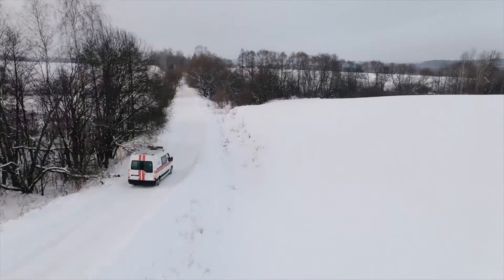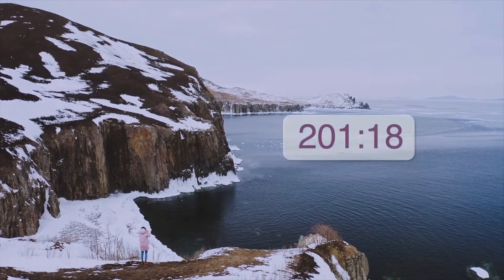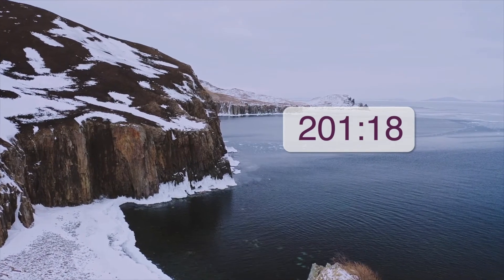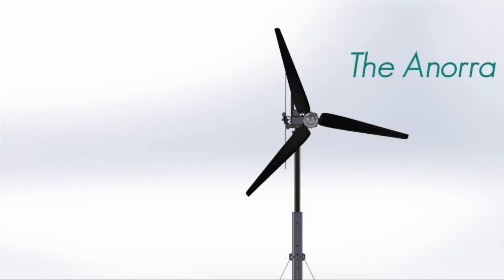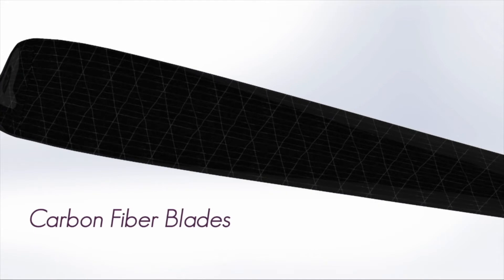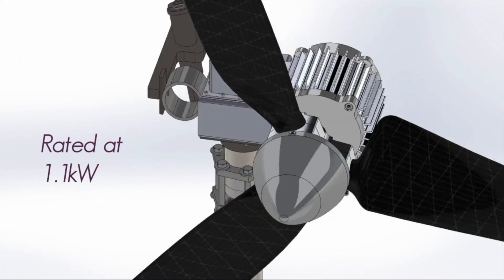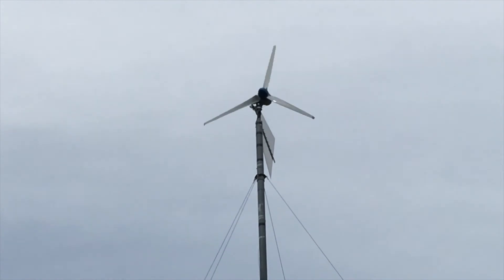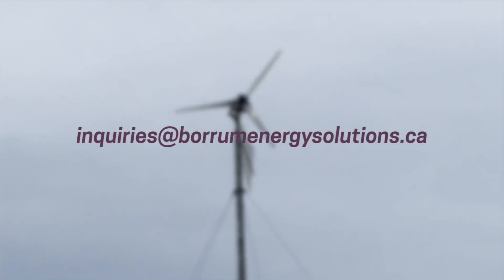Northern Communities & the Anorra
The Anorra tackles bringing green energy to remote, off-grid communities in the North. Stop relying on diesel and go green today.